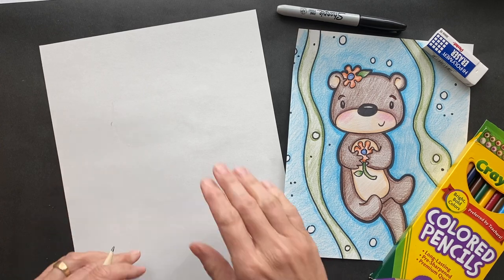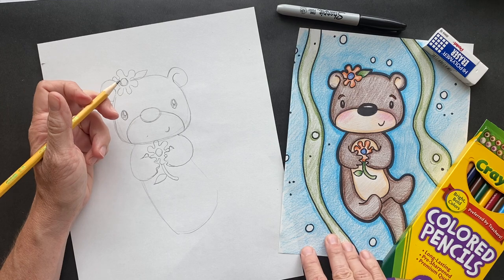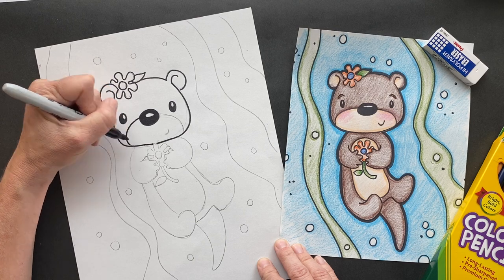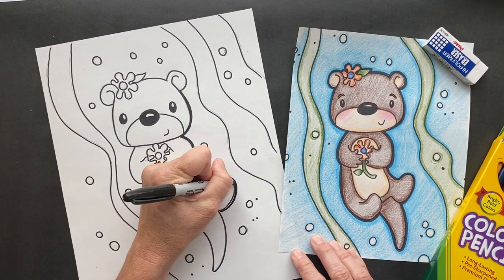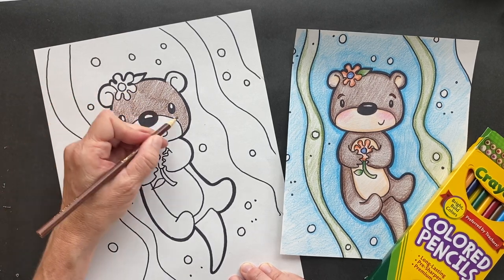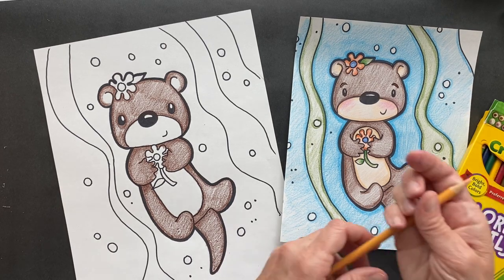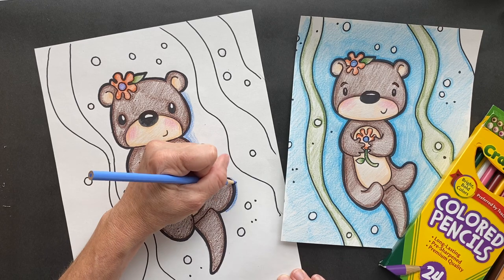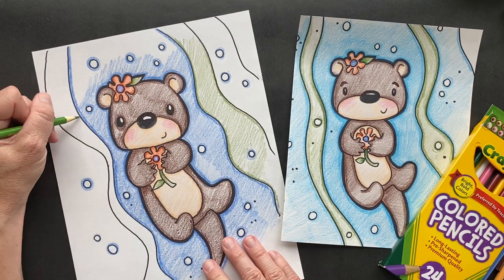Draw an OTTER with shara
Learn step by step how to draw an otter from start to finish.  A lesson for any age.  And while you create, you will learn fun facts about otters and a joke of the day.  Happy drawing